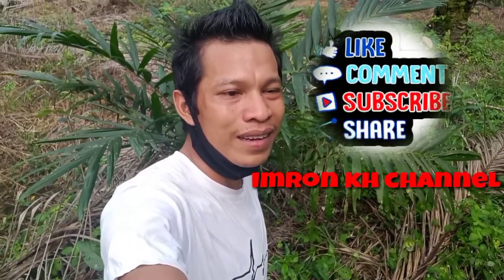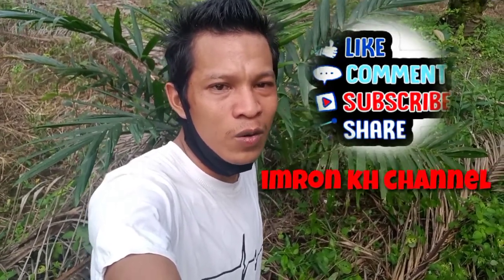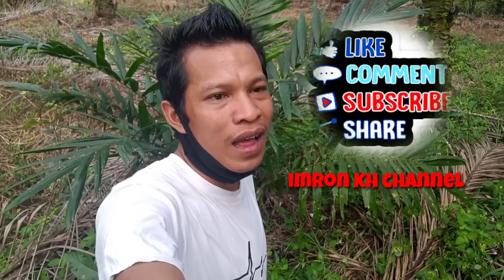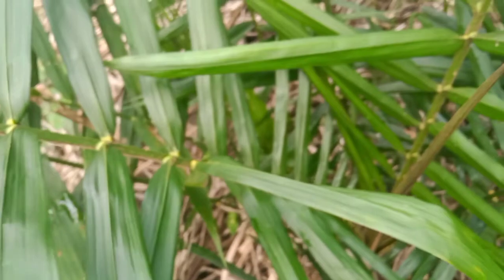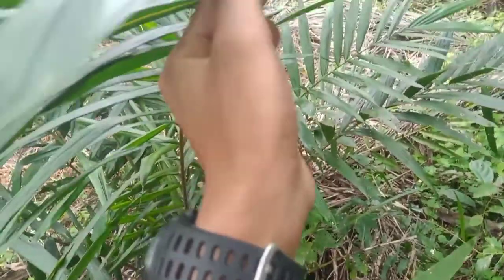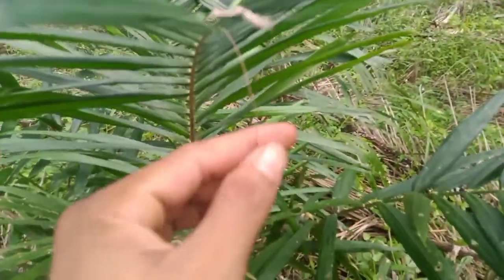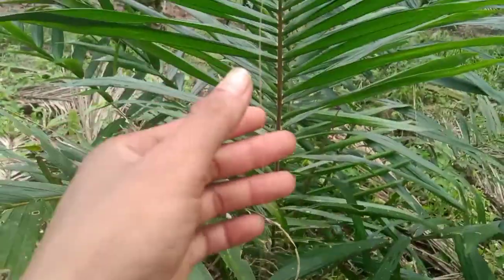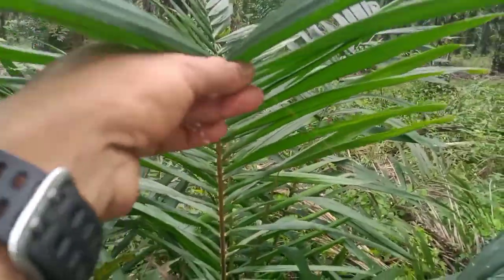Tips/Cara Memilih BiBit Sawit Unggul Siap Tanam II BaBy Sawit cabuttan Tumbuh liar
Assalamualaikum wr.wb
Hallo sahabat IKC(imron kh channel)  pada kesempatan kali ini saya mau berbagi tips  cara memillih Bibit Sawit Unggul yang Tumbuh Liar Tapi tinggkat keberHasilannya mencapai 90% langsung saja teman2 simak video saya ya...

Saya ucapkan Banyak Terimakasih
● Kepada Teman teman Semua yang sudah menonton video saya,Dan yang sudah melihat channel youtube saya
●  jangan lupa suport saya
● Like koment dan subscribe untuk memajukan channel youtube saya yang menyajikan konten  seputar pengalaman dan keseharian Saya di perkebunan kelapa sawit  semoga jadi inspirasi_Nambah Informasi Dan  semoga Teman2 terHibur ..Tetap pantau Dan Dukung channel saya supaya menjadi tambah lebih baik kedepannya
TERIMAKASIH